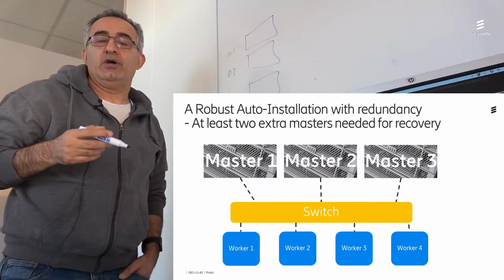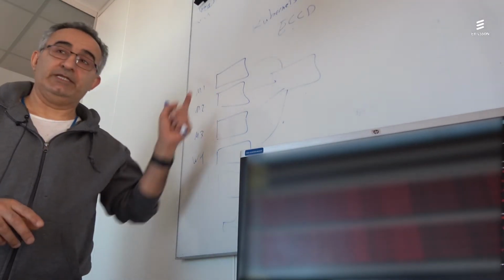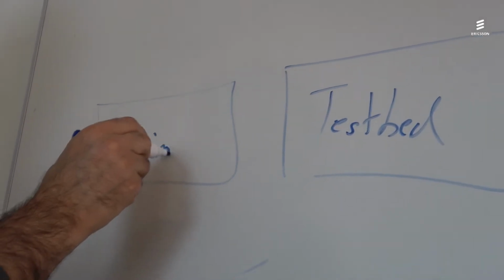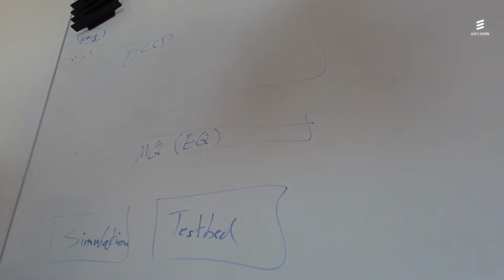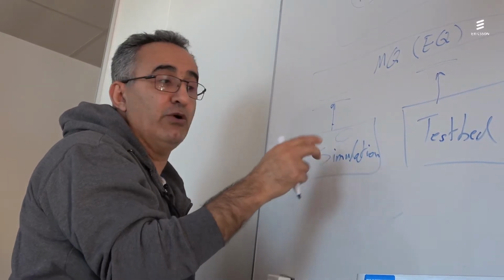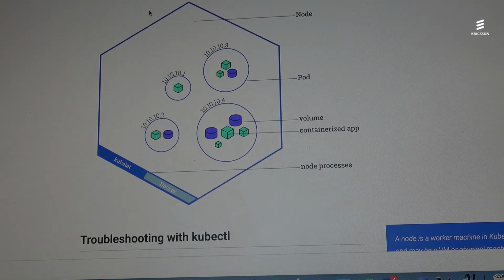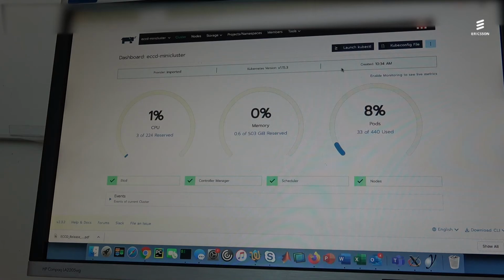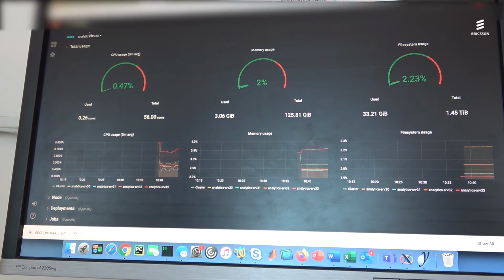Auto-Installation by Ericsson AB Sweden for IoD Project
The presentation is by Loghman Andimeh and the voice (interviewing) is by Sigrid Eldh.